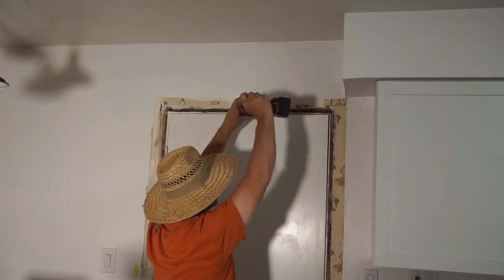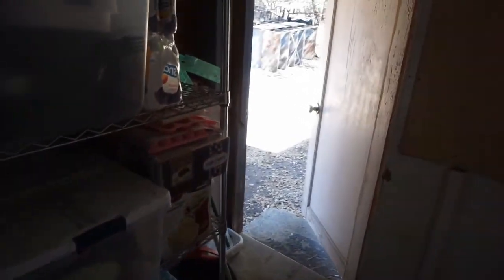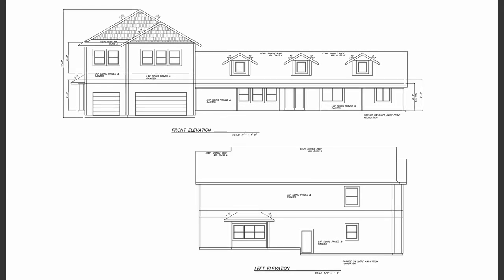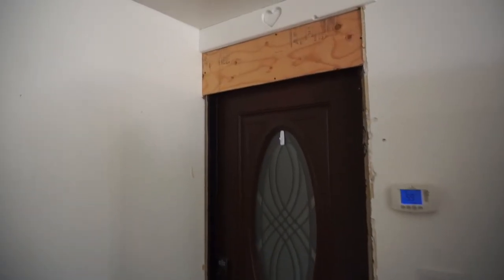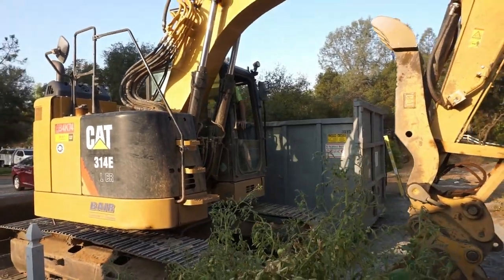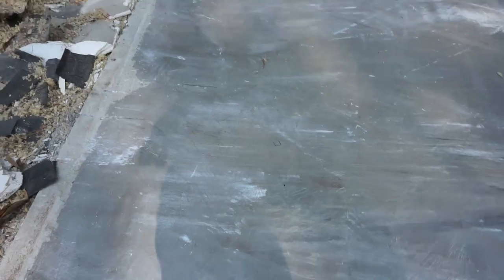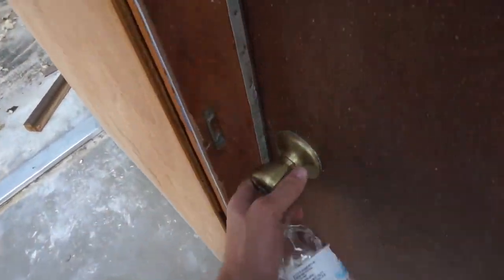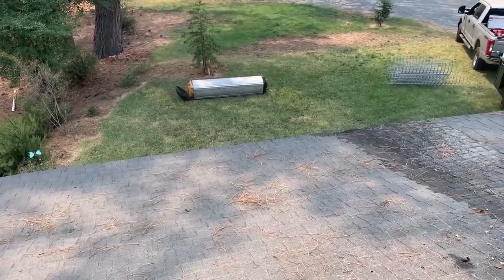Huge Home Addition 1 - Intro, Demolition, & Plans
In this video, we kickoff a series on a home DIY addition. We take my dad's house down to the foundation and show off what the new plans will look like for the future construction.